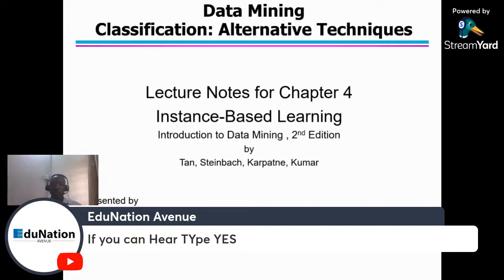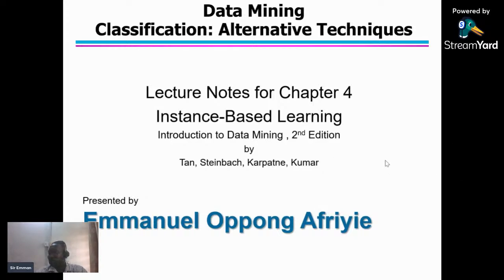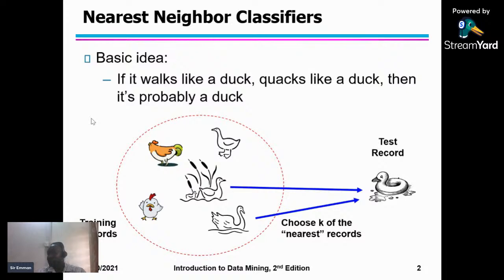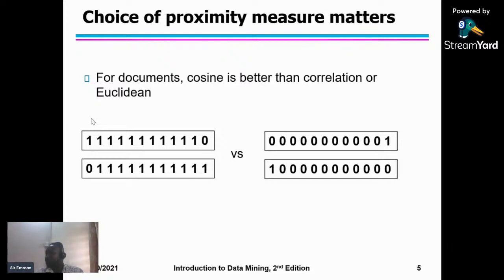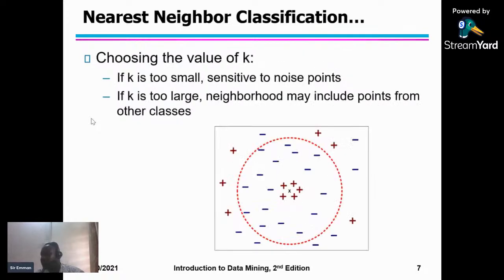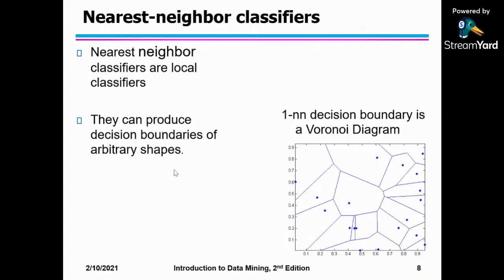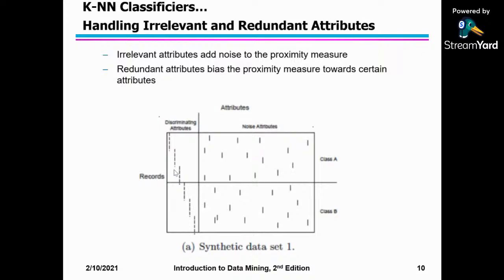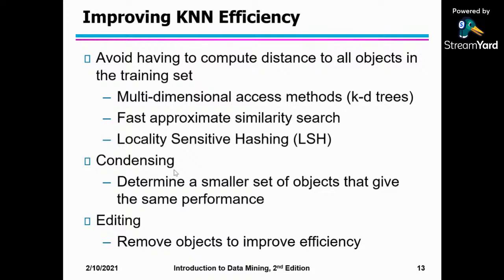Instance-Based Learning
KNN